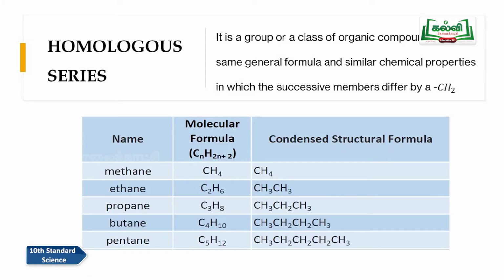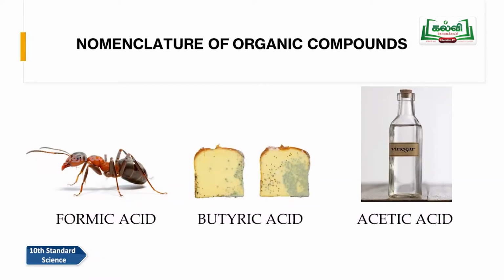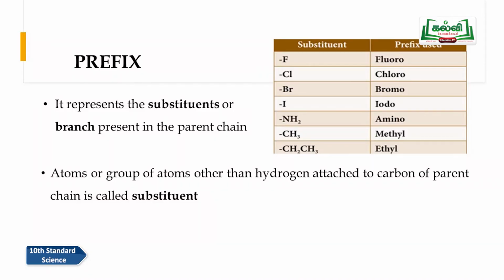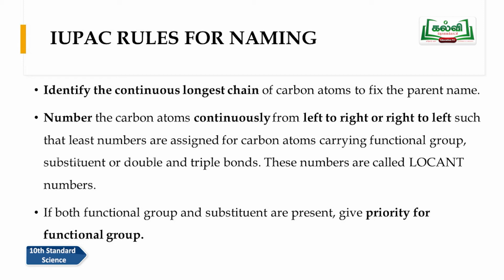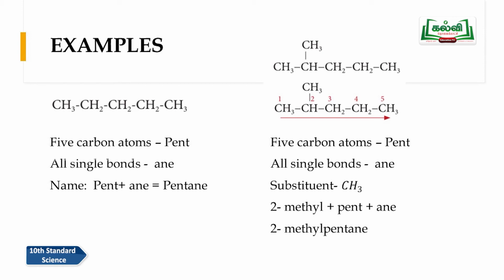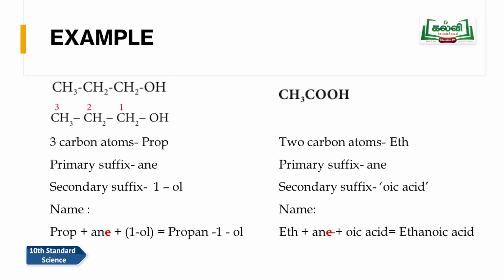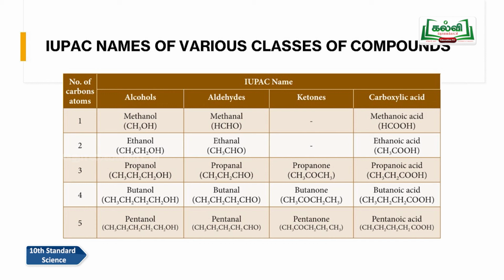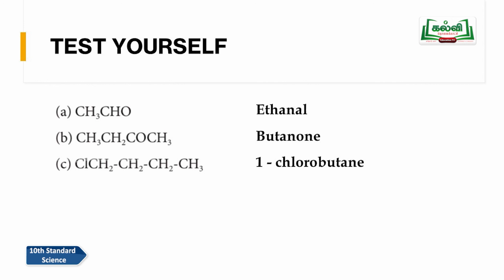Class 10 | Science | Chemistry| Carbon And Its Compounds | Unit 11| Part 2| EM |KalviTv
In this video lesson the teacher teaches the lesson named,  Carbon And Its Compounds'  as the continuation of the previous session in detail.